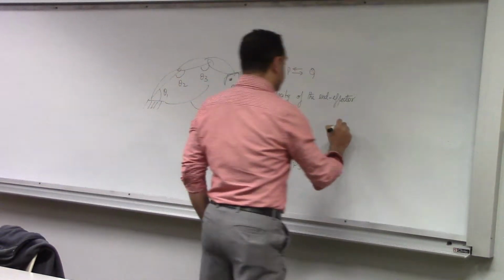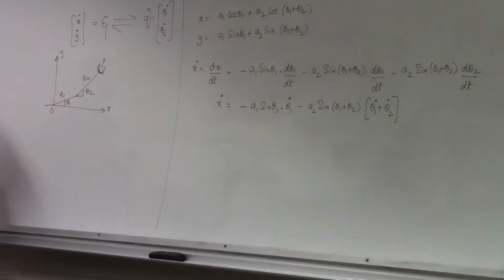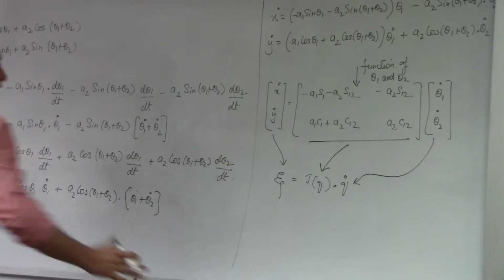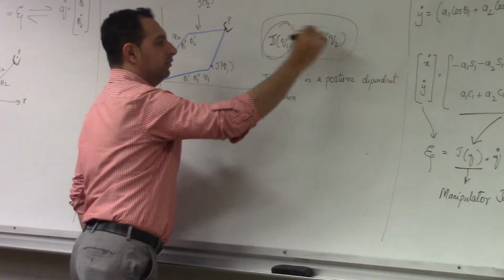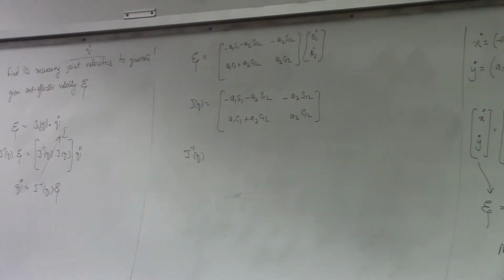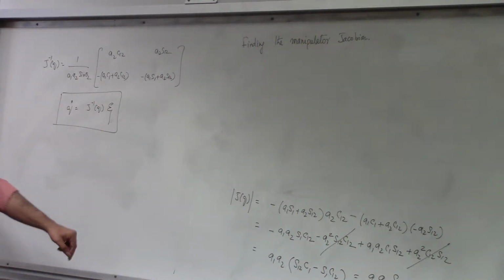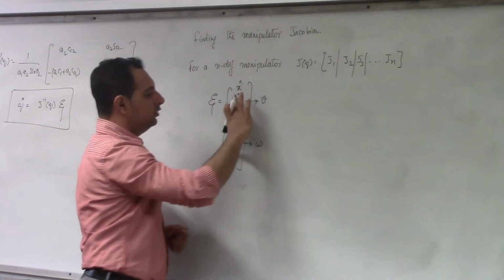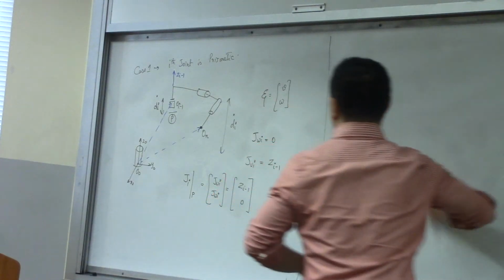Lecture 17A (11-2-17) Introduction to Robotics